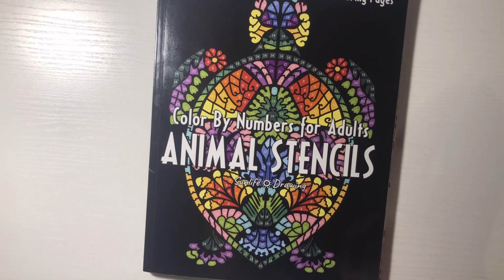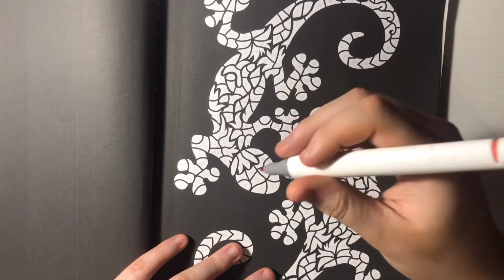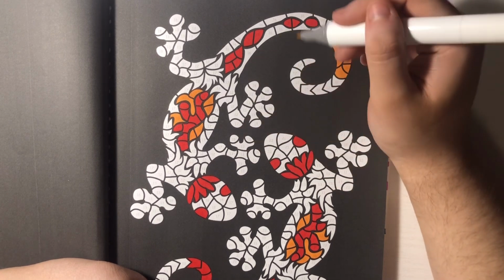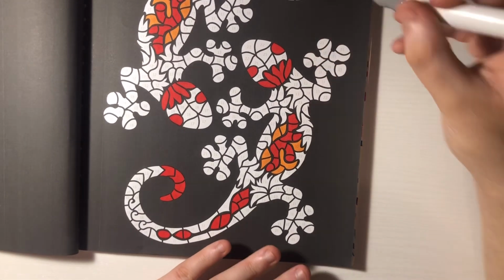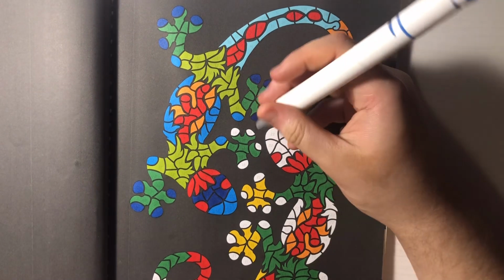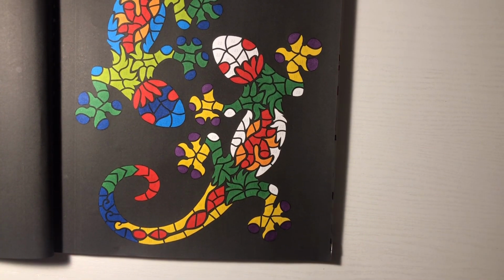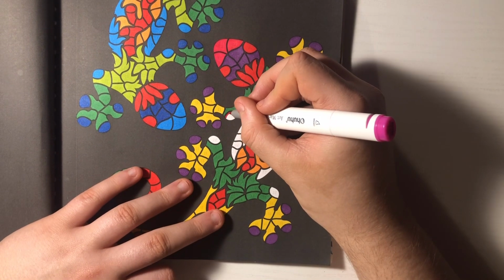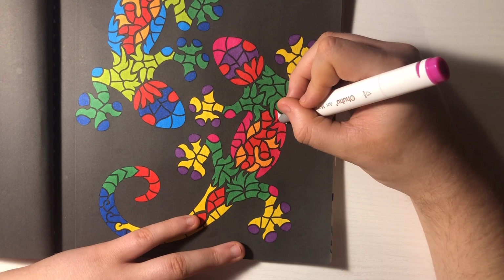Coloring Geckos in Color by Number Animal Stencils by Sunlife Drawing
Hi everyone! In this video, I will be coloring in Color by Number Animal Stencils by Sunlife Drawing using my Ohuhu alcohol markers. Also, leave a comment letting me know what other coloring books/supplies you would like to see on the channel in the future. Bye!

Color by Number Animal Stencils

Ohuhu Alcohol Markers